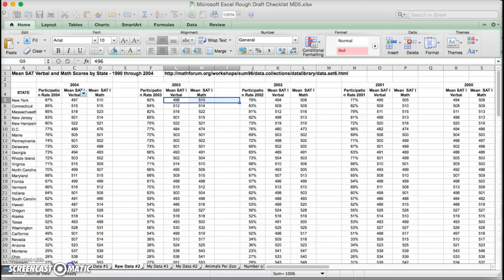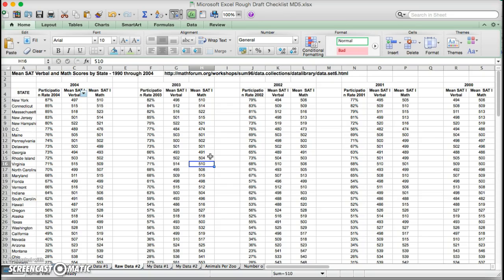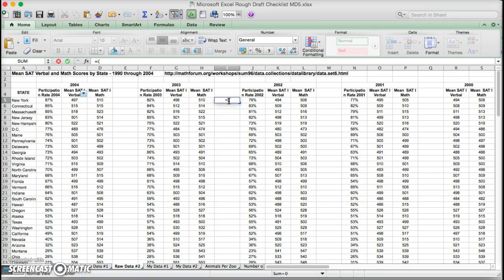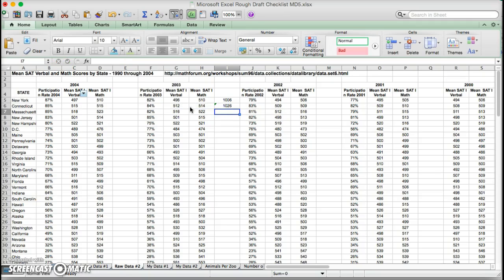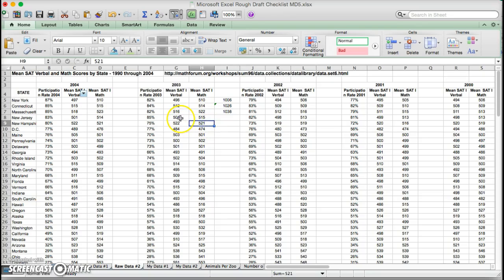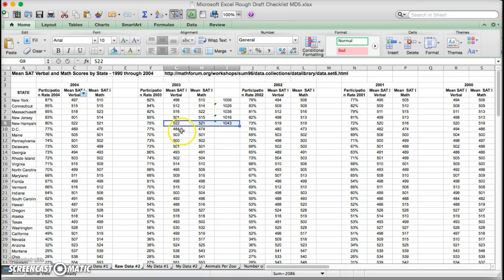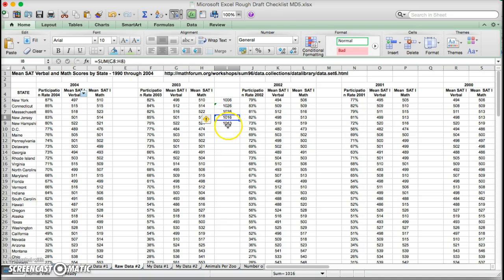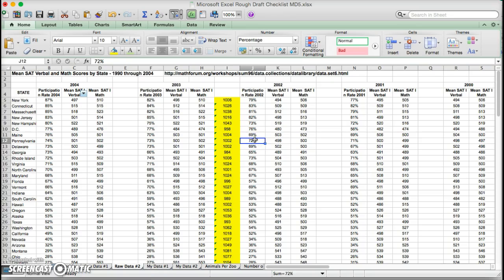Using the Sum Function